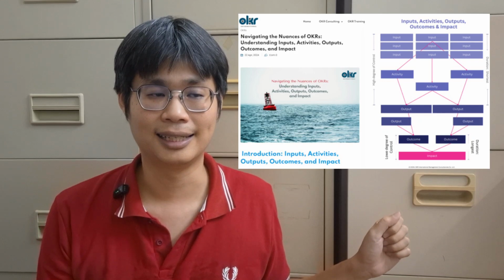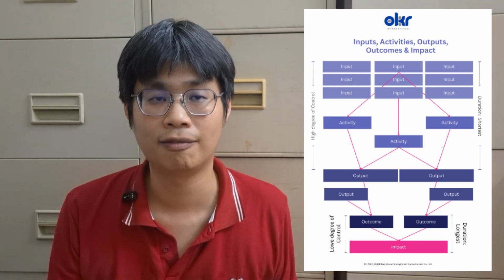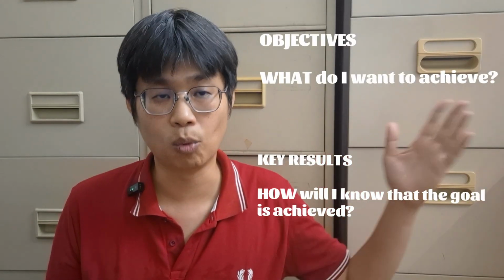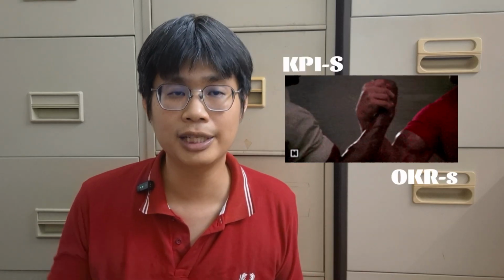KPIs - The Problem of Measuring Inputs vs. Outputs vs. Outcomes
"If you can't measure it, you can't improve it" - Peter Drucker

Driving performance often means "keeping score" of how we're doing but how do we know if we are measuring the right things?

In this video, we dive into the complexities of using Key Performance Indicators (KPIs) to measure success, focusing on the challenge of measuring outcomes and impact rather than just inputs, activities, or outputs.

We discuss the risks of poorly designed metrics and how that can lead to perverse incentives and unintended behaviors.  when KPIs are too tightly bound to reward systems.

We also explore the problem of sampling in performance measurement as you can't possibly measure everything but measuring subset of data can lead to pitfalls such as survivorship bias.

Finally we move from KPIs to Objectives and Key Results (OKRs), a framework designed to prioritize meaningful outcomes, set impactful goals and drive real progress.

Join us as we unpack how to avoid these common KPI mistakes and use OKRs to align goals and track success.

References/Resources:
-Navigating the Nuances of OKRs: Understanding Inputs, Activities, Outputs, Outcomes, and Impact (Apr 2024)

-OKR vs KPI: Differences and how they work together (Jul 2024)